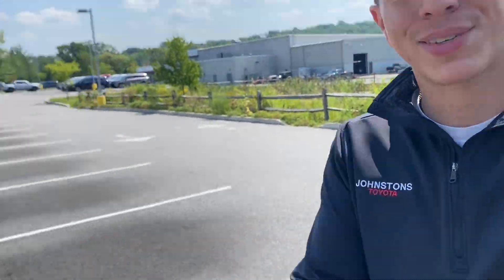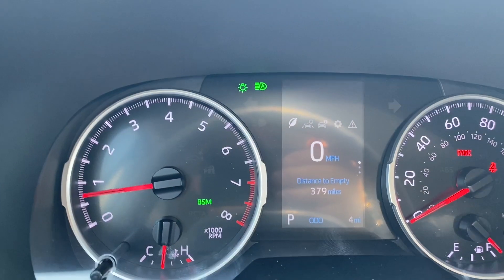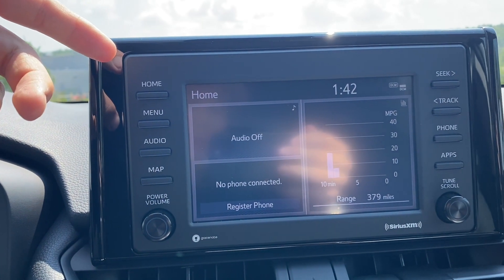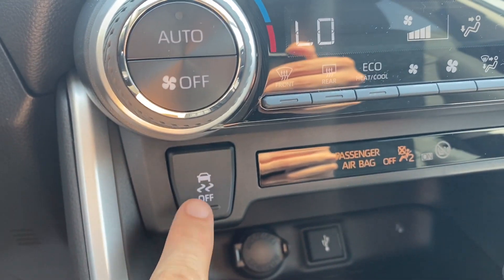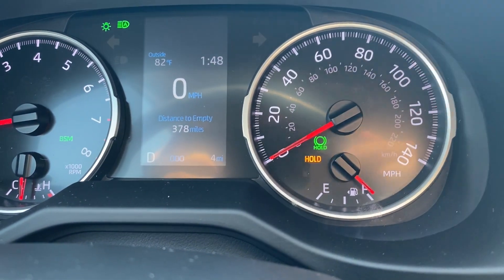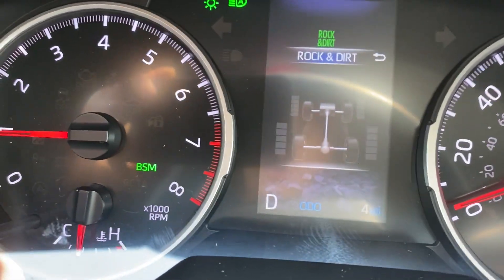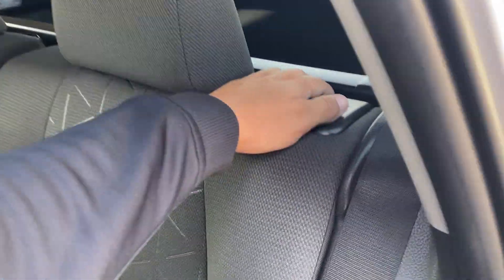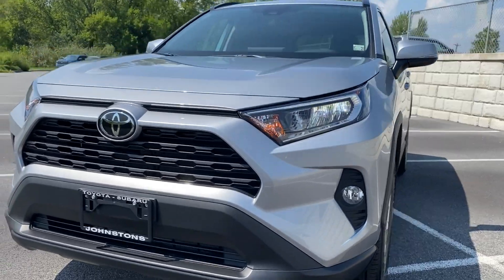2021 Toyota RAV4 XLE - (A Comprehensive Overview!)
This video is for XLE RAV4 owners or anyone who is curious about the new RAV4! I hope it helps someone out there. Please share if you know someone who would benefit from this video!

👜RAV4 Accesories! 👇🏼